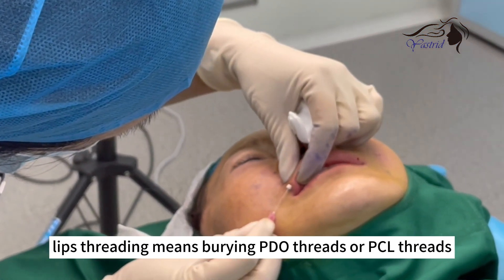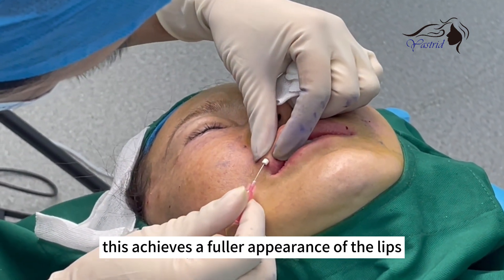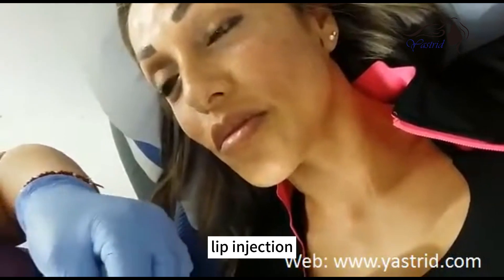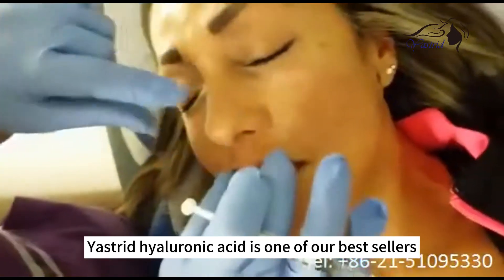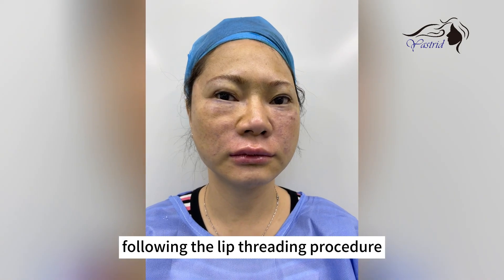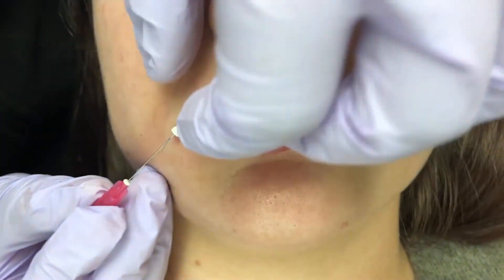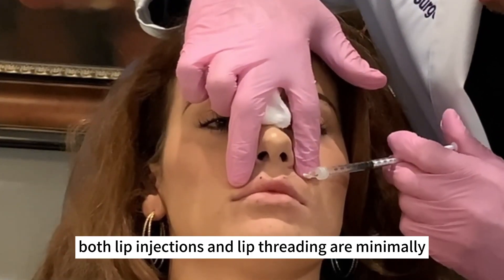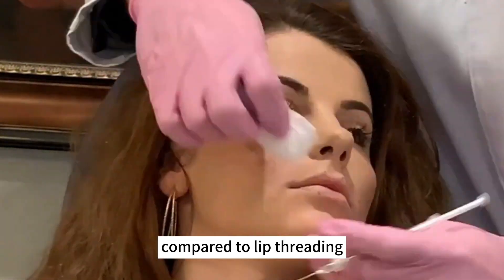Lip Injection VS. Lip Thread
What's the differences between lip injection and lip thread?
Lip injection and lip thread have their own advantages, which one suit you more?
Let’s watch the video, and search for your answer.

Lip injection can rapidly enhances lip fullness, visibly increases lip volume, making the lips more good-looking.

Lip threading can correct the position of the lip line and increase lip height under the operation of the practitioners. To make it clear, I will explain PDO threads mechanism in detail. PDO threads are made of absorbable PDO suture which can stimulate collagen after insert to skin, and make the skin smoother and lifting. As a result, this achieves a fuller appearance of the lips.

And you can buy Yastrid PDO Mono Threads and PDO Screw Threads